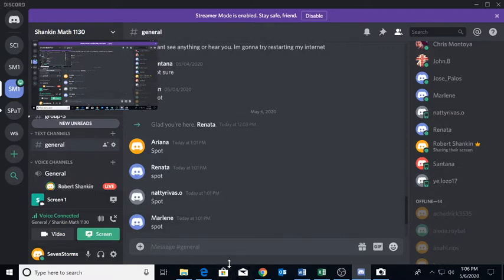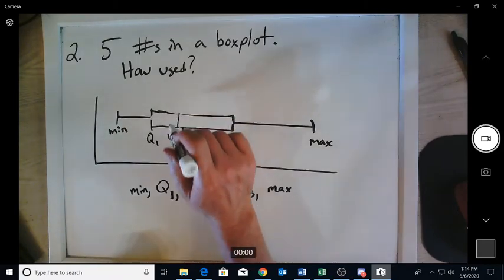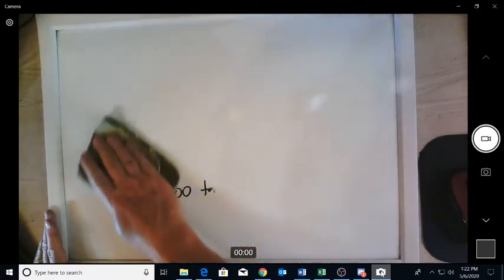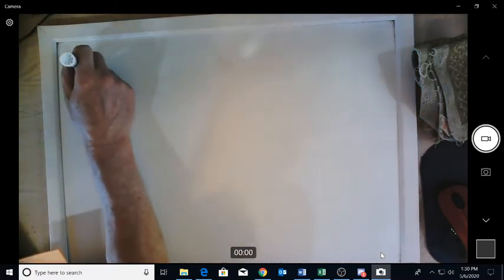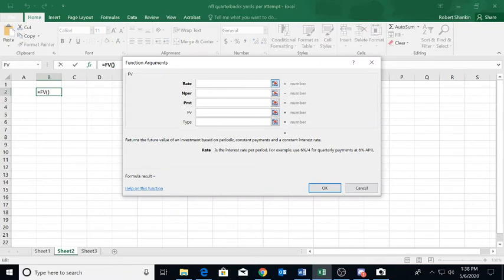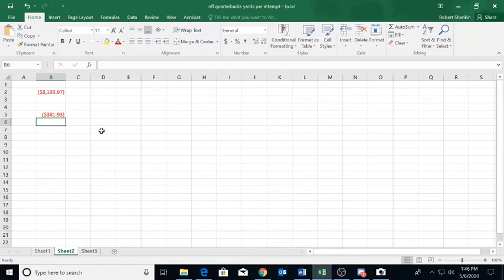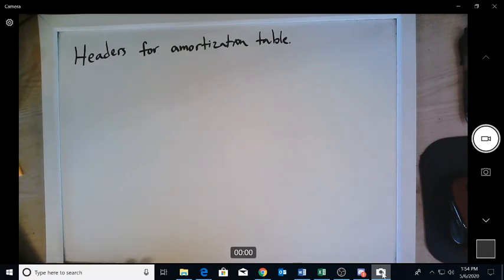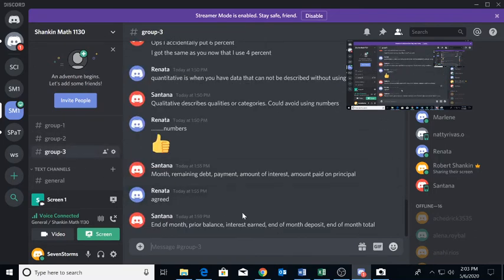Math 1130 May 6, Review for Final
SFCC, Robert Shankin